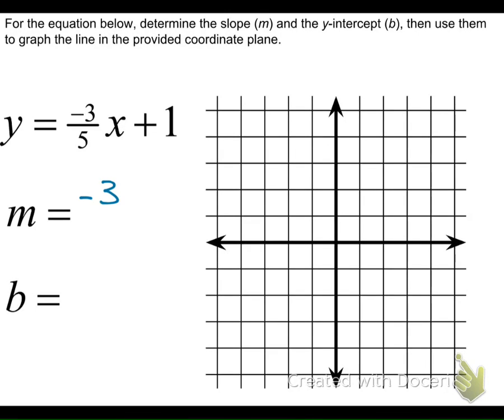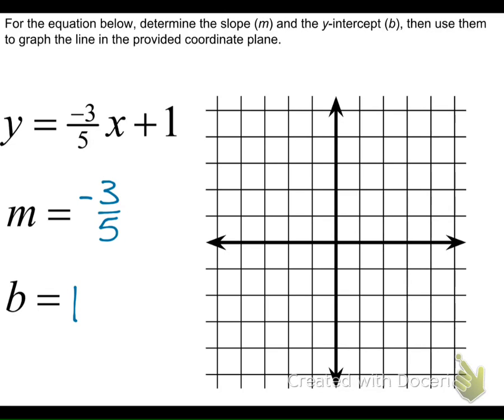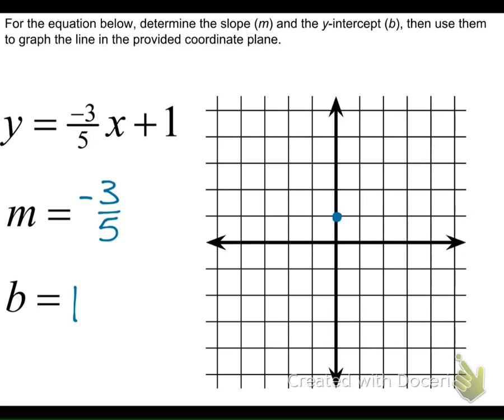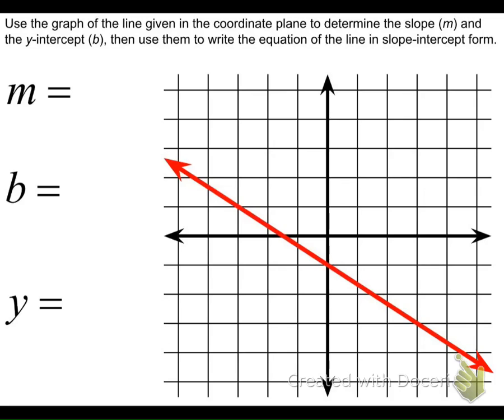2/5 DO (2/1)